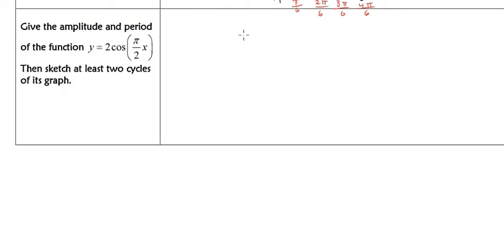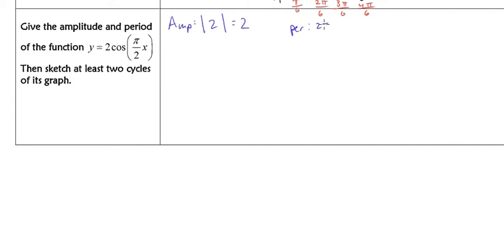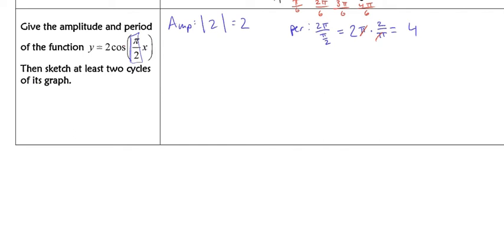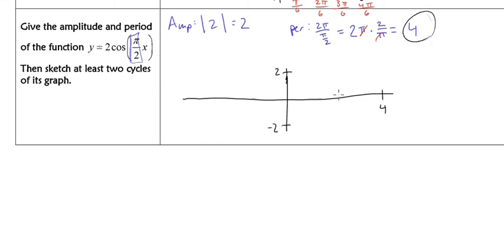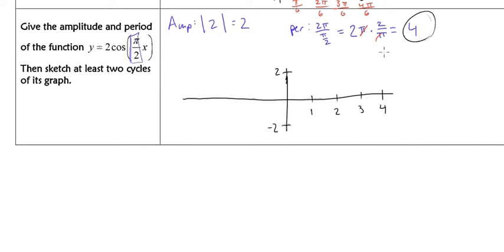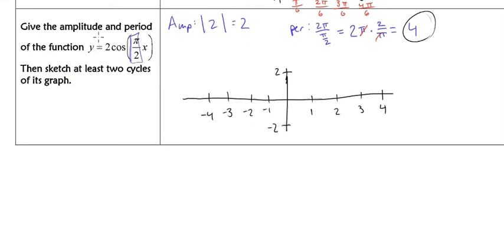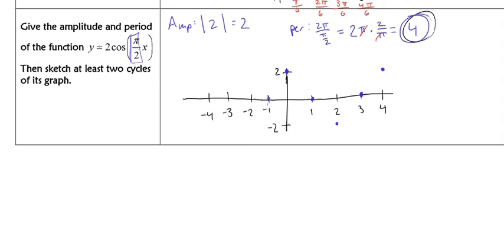8.2, part 3